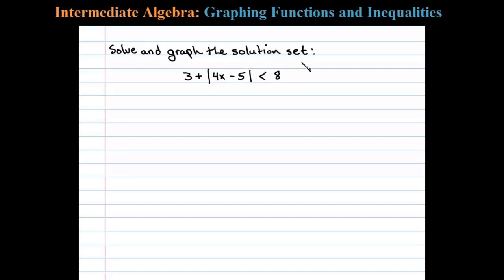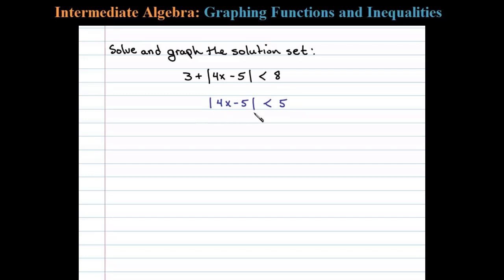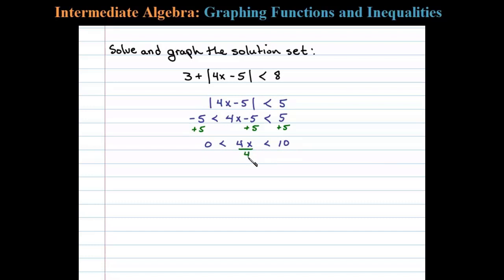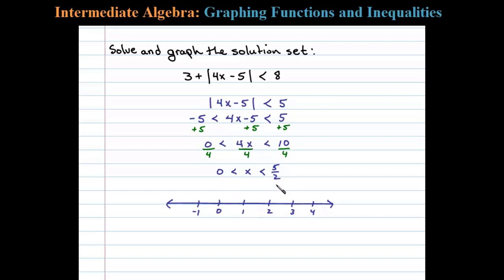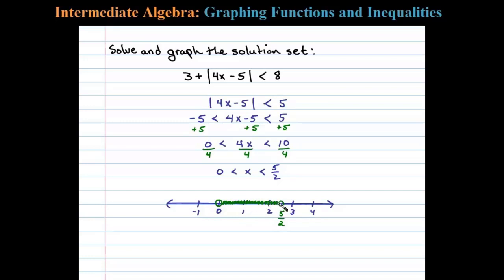How to Solve an Absoute Value Inequality - Less Than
How to solve an absolute value inequality involving a less than symbol. How to solve an absolute value inequality including interval notation. YouTube playlist with steps for solving absolute value inequalities

Cool free math notes and steps on solving absolute value inequalities and equations

IA Chapter - Solving Inequalities
   1 Absolute Value Equations
   2 Absolute Value Inequalities
   3 Quadratic Inequalities
   4 Polynomial and Rational Inequalities